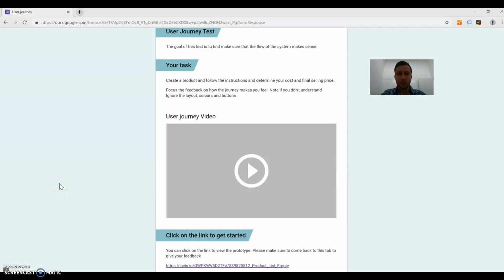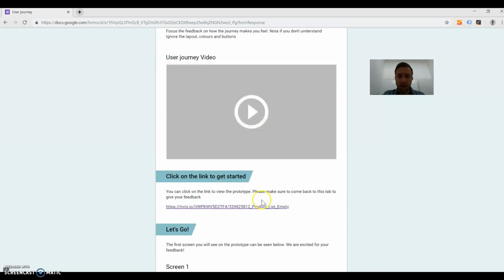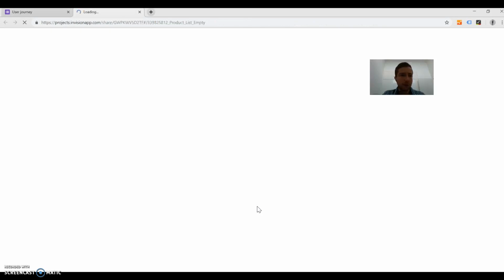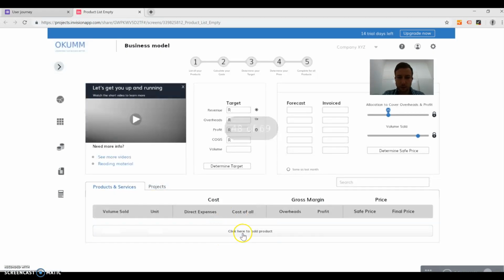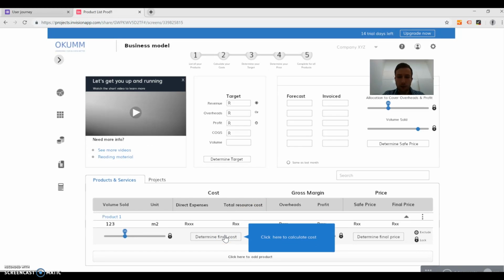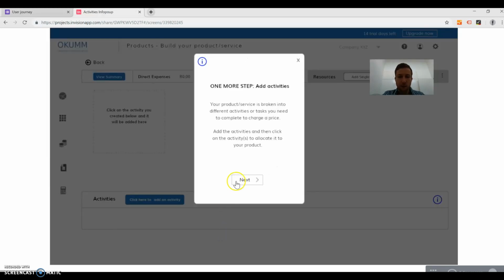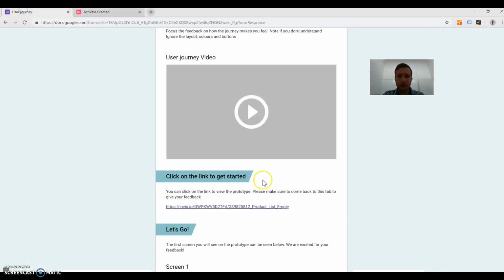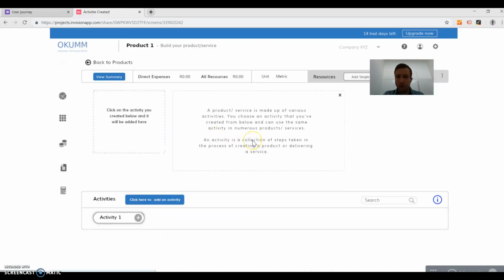User Journey Video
We want to test the User Journey; this means we want to see if our current flow of events make sense. From adding a product to determining its final price. We want to make sure you don’t feel lost in the process